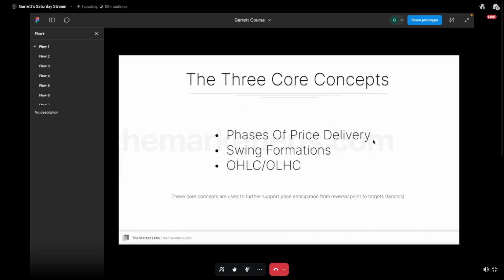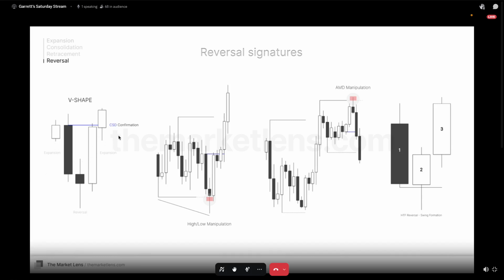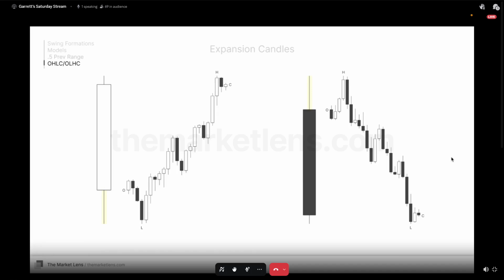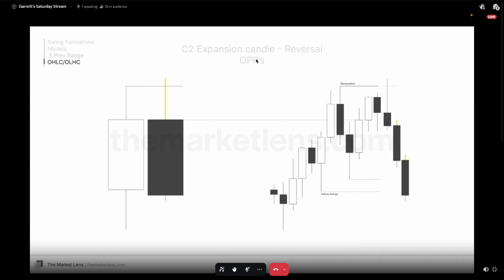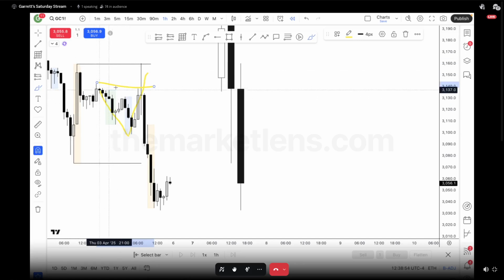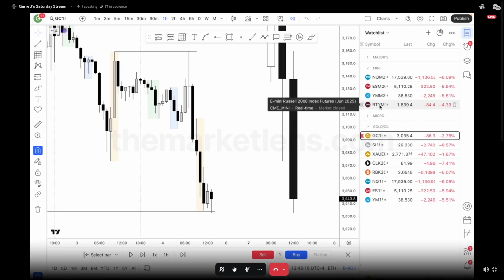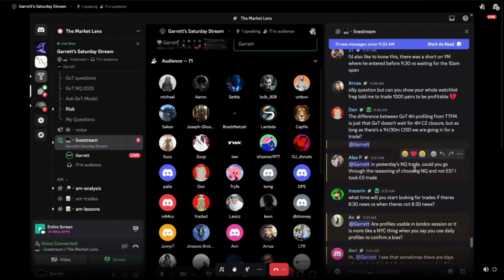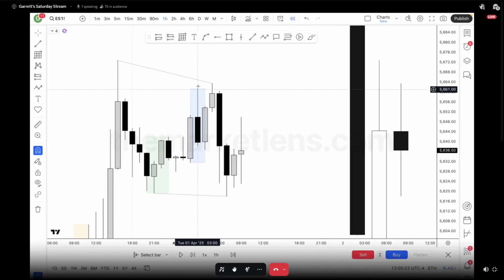April 5 2025 - PHASE OF PRICE